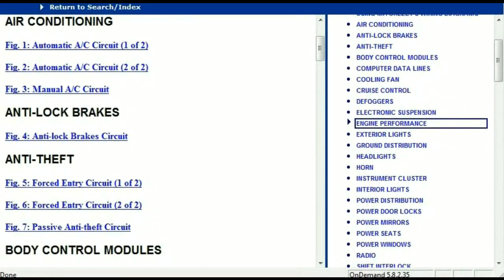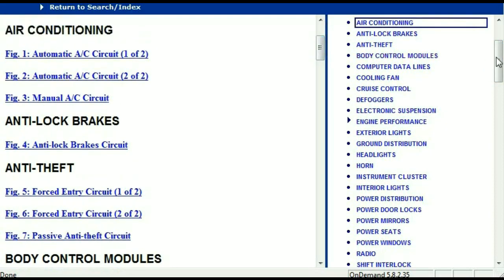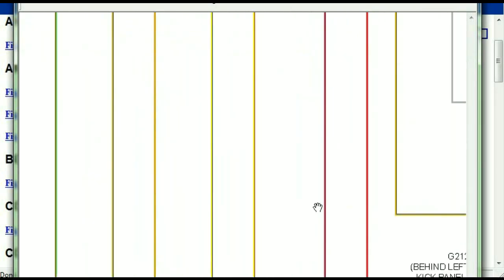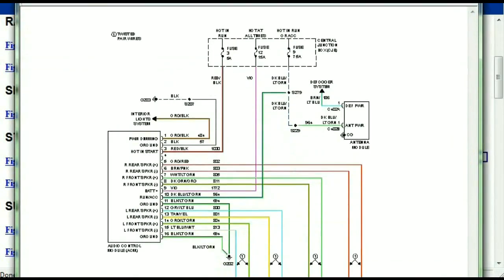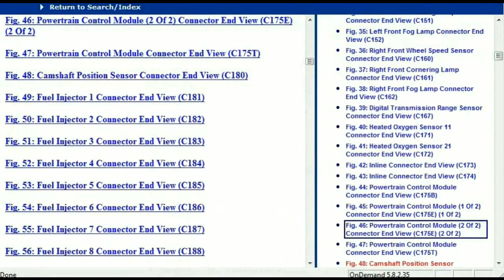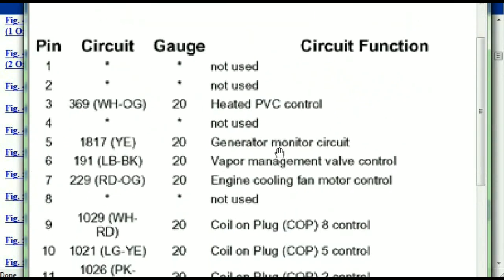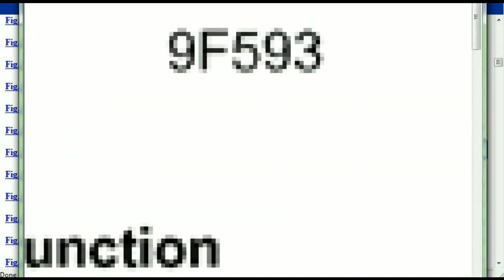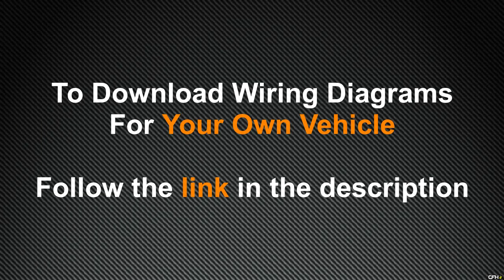Cadillac DeVille Wiring Diagrams 1998 to 2016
This video demonstrates the Cadillac DeVille Complete Wiring Diagrams and details of the wiring harness.

Years Covered for Cadillac DeVille;
1998, 1999, 2000, 2001, 2002, 2003, 2004, 2005, 2006, 2007, 2008, 2009,  2010, 2011, 2012, 2013, 2014, 2015 and 2016